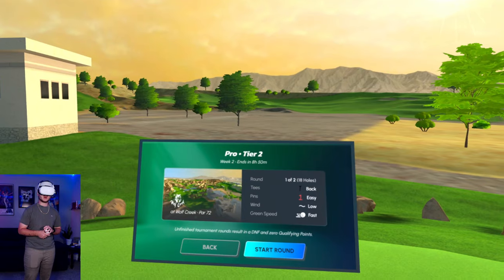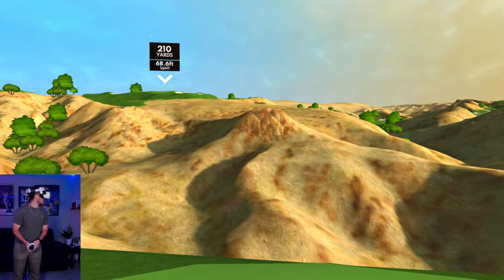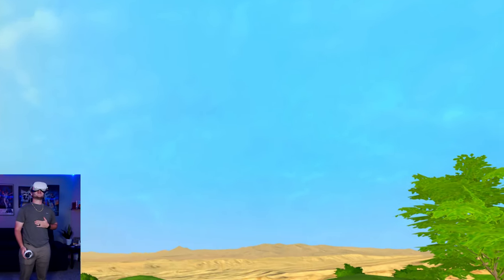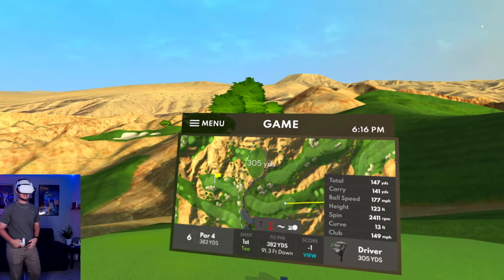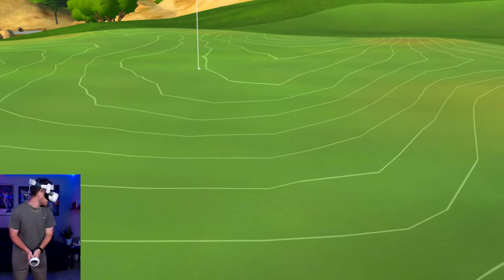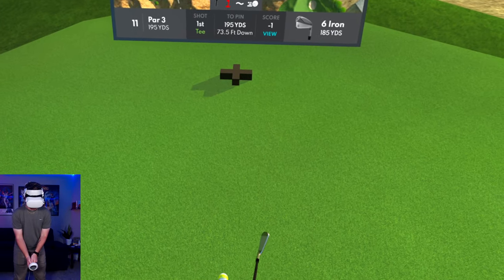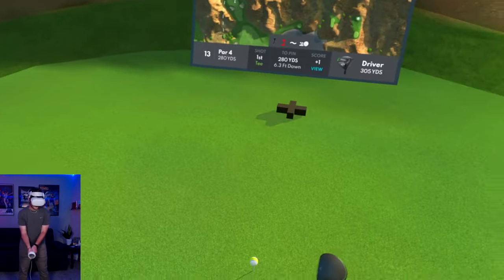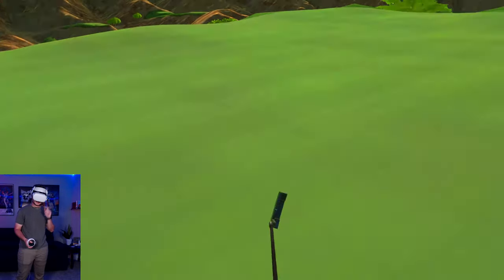Golf+ Tour Qualifier | Wolf Creek | Round 1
The GOLF+ TOUR is our new long-term Tournament Season format where players will compete in weekly tournaments in tiers based on skill level and performance. You get assigned a GOLF+ World Ranking which will adjust after every weekly event. On TOUR you’ll earn points for your Tournament placement and may be promoted or relegated to new tiers based on performance.